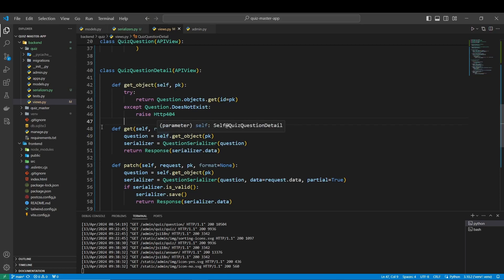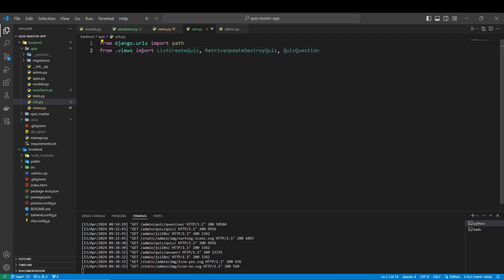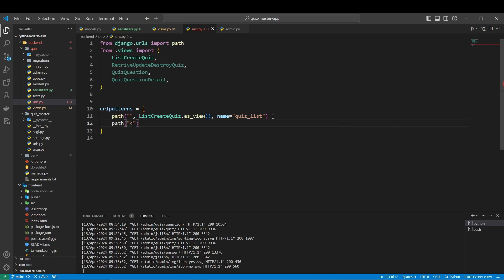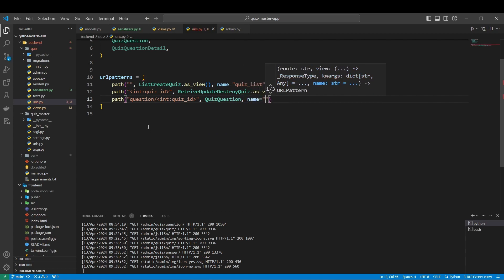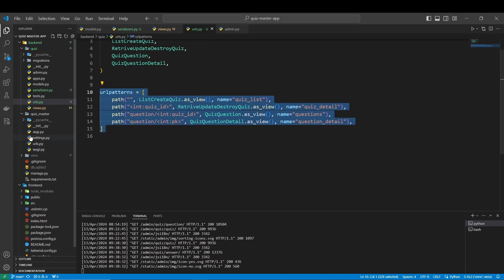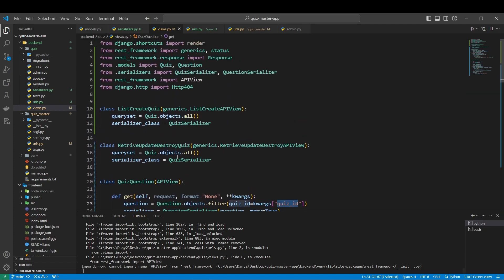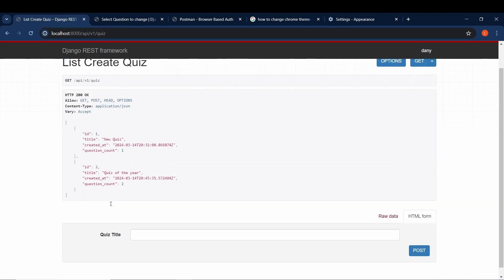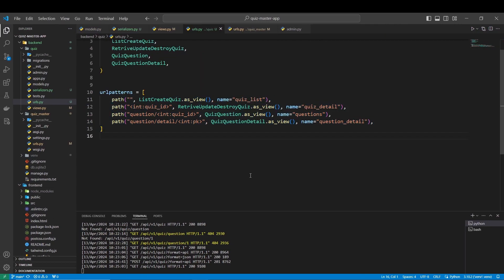Adding URLs | Django and React Quiz Project #8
Adding our first URLs to the Django application.